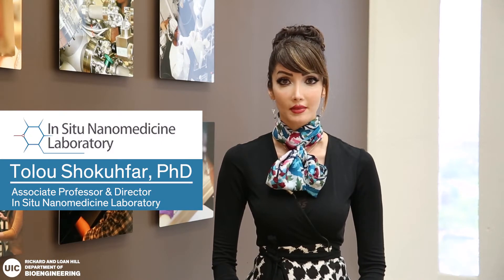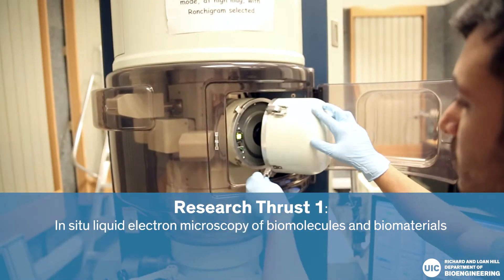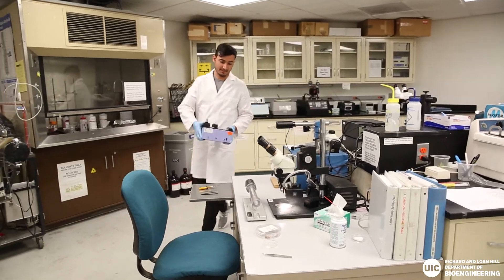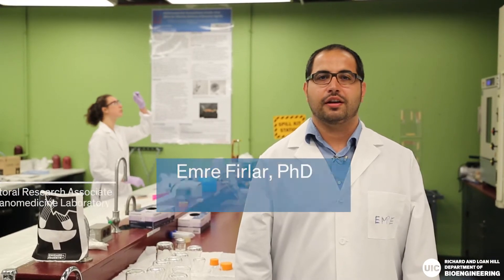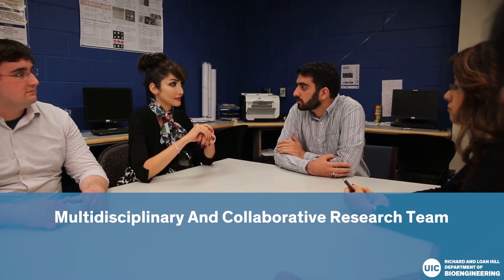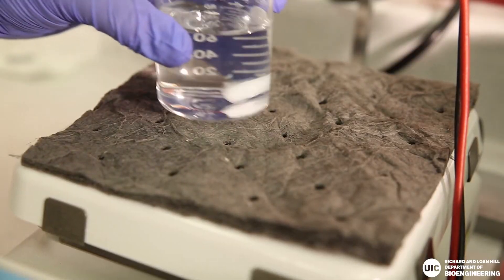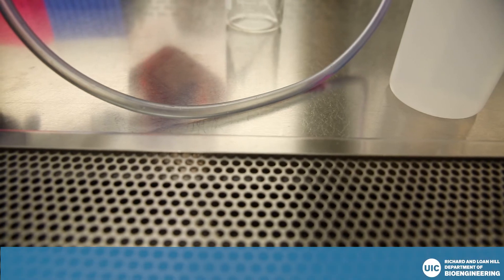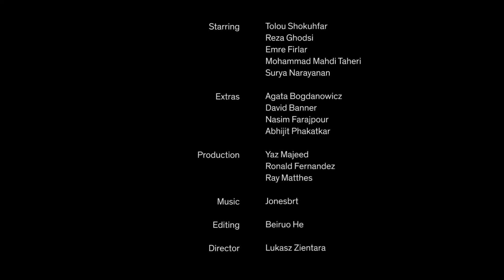Explore ISNL @ UIC Bioengineering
Explore The In Situ Nanomedicine Laboratory (ISNL) at the Richard and Loan Hill Department of Bioengineering @
University of Illinois at Chicago

Credits:

Starring Tolou Shokuhfar, Reza Ghodsi, Emre Firlar, Mohammad Mahdi Taheri, Surya Narayanan

Extras include Agata Bogdanowicz, David Banner, Nasim Farajpour, Abhijit Phakatkar

Editing by Beiruo He

Directed by LZ